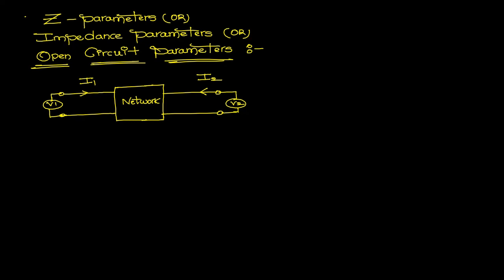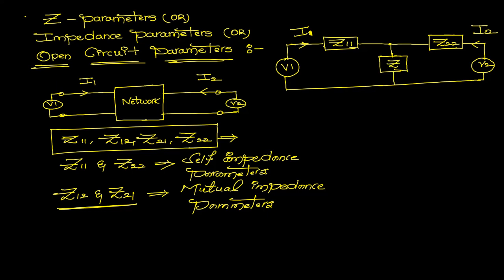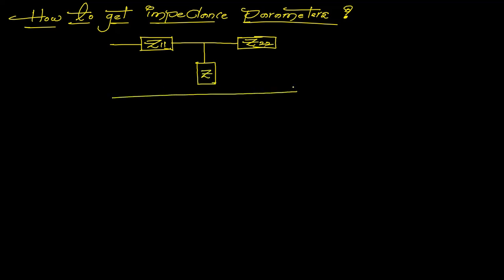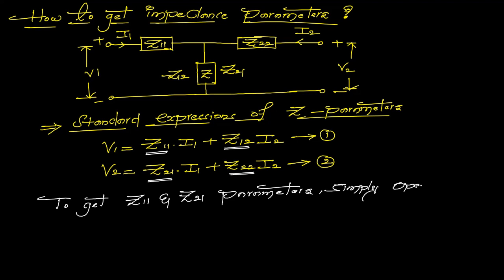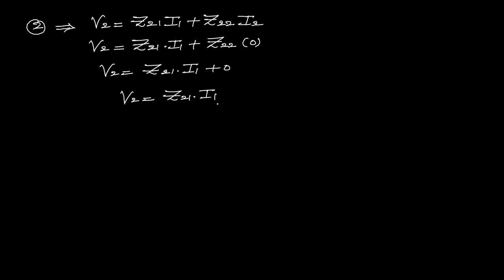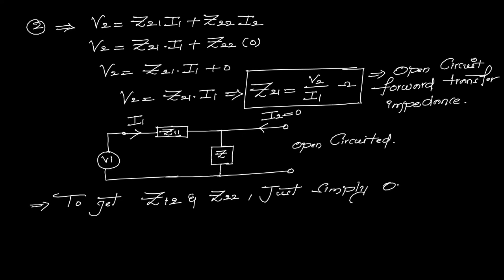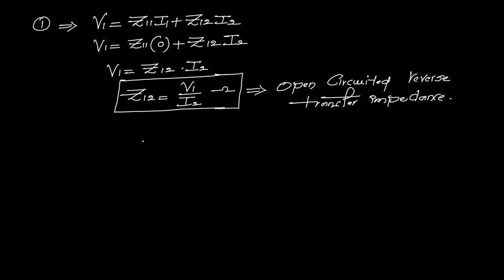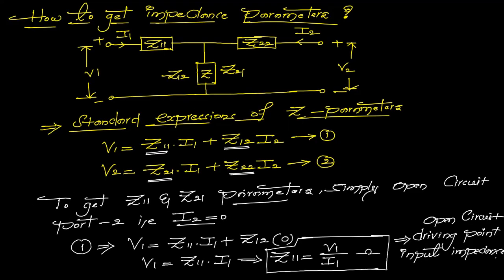CONCEPT OF IMPEDANCE PARAMETERS ll TWO PORT NETWORKS ll ELECTRICAL NETWORKS ll